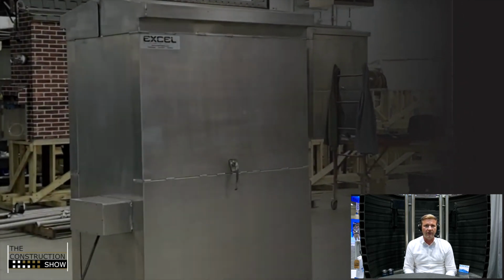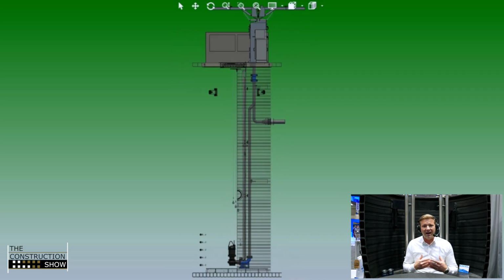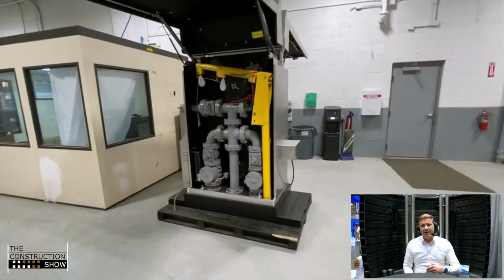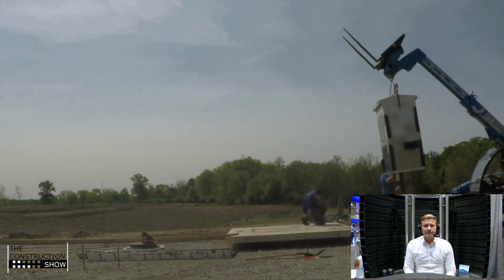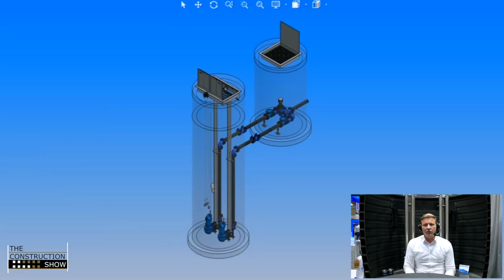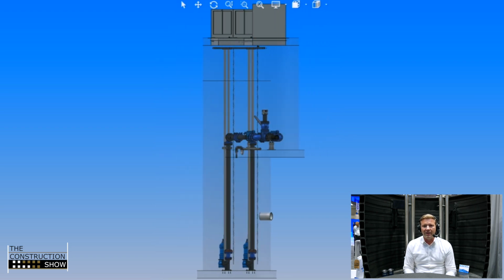Excel Fluid Group showcases their NoVault Pump Stations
Discover the revolutionary NoVault Pump Station with Curt Wyman from Excel Fluid Group. Learn how this innovative system eliminates the need for below-grade valve vaults, simplifies maintenance, enhances safety, and provides a compact, aesthetically pleasing solution for pump station design. Curt explains the game-changing features, from the all-in-one above-ground enclosure to its user-friendly maintenance setup. If you’re in the construction or wastewater management industry, this is a must-watch!

Connect with Excel Fluid Group:
🔸 Guest Speaker: Curt Wyman | President

🔹 The Construction Show
Building, moving, lifting, engineering, technology, hardware, the people who put it all together, and companies that supply the construction industry! Each episode features demonstrations, in-depth interviews, and discussions with experts. The show covers all aspects of building, from architecture and landscaping to construction sites, functional interior design solutions, and materials manufacturing technologies.